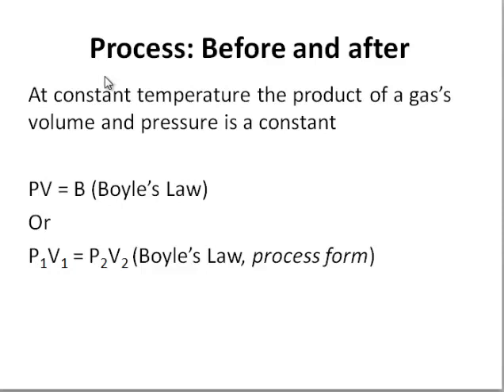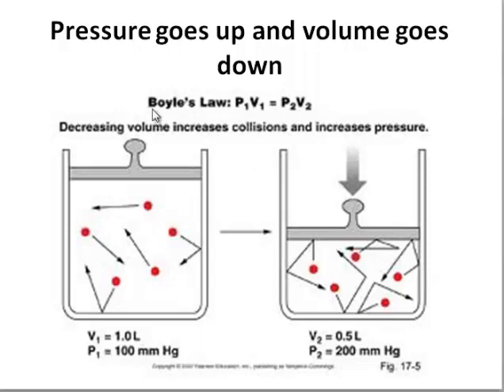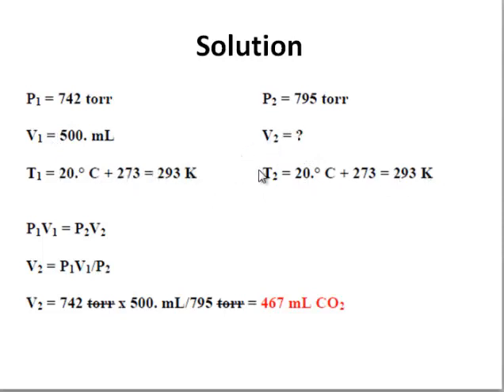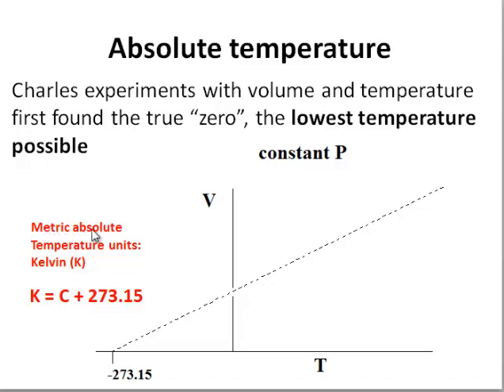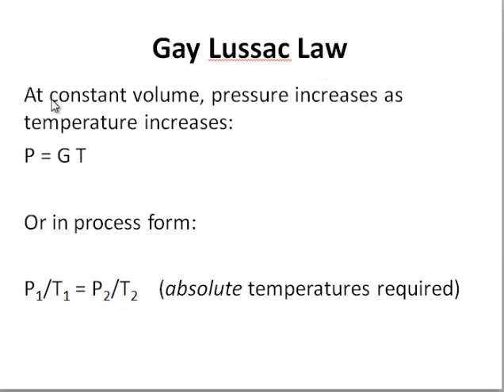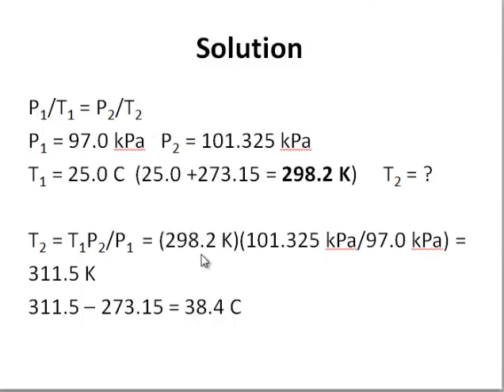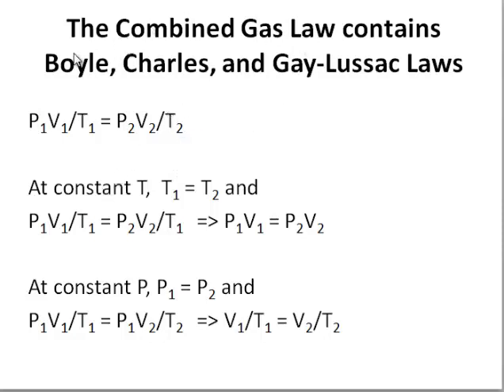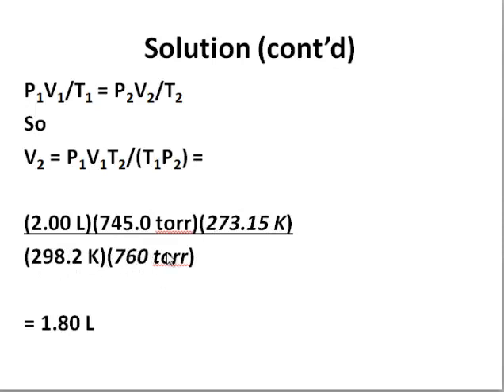Unit 9 lecture 1